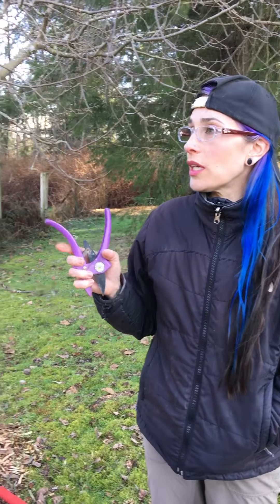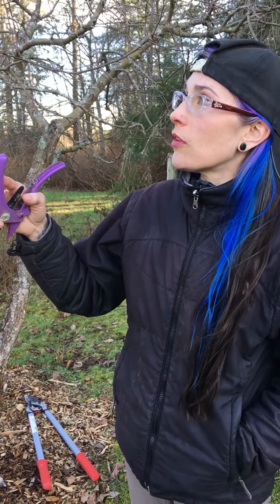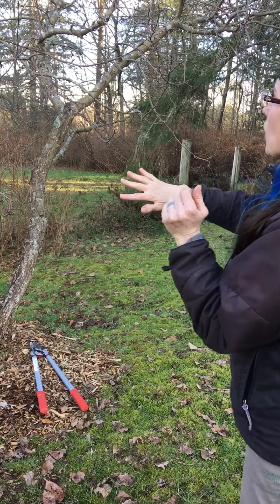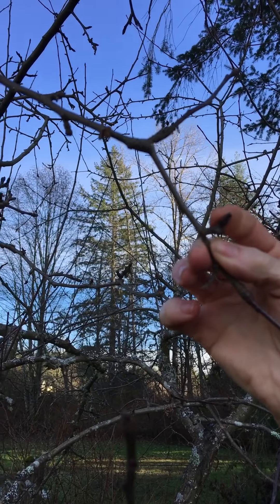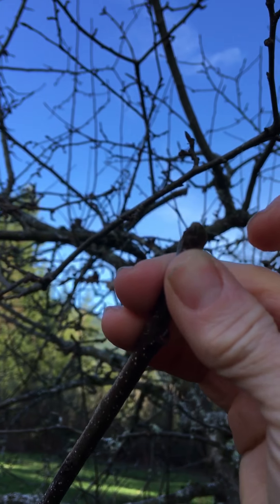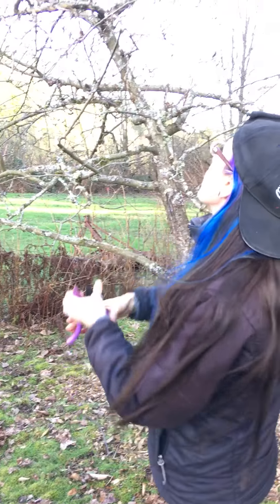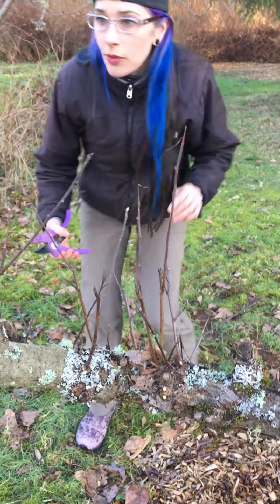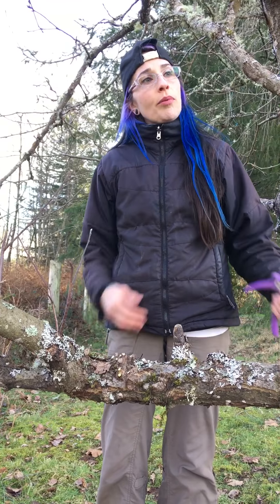Pruning apple trees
I will show you how to do basic pruning, leaf vs fruit buds, time of year to prune and how much to take off.